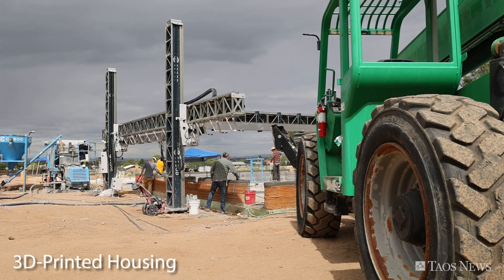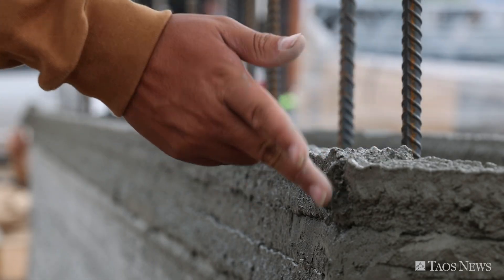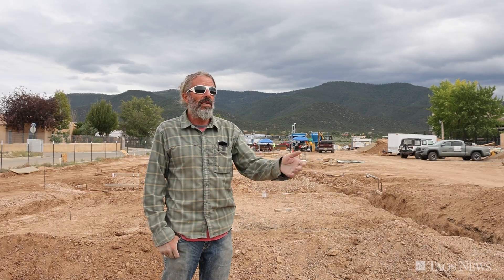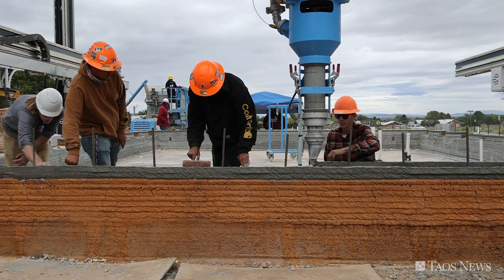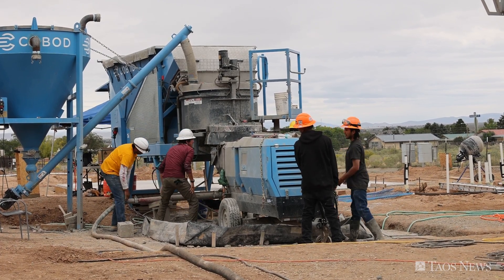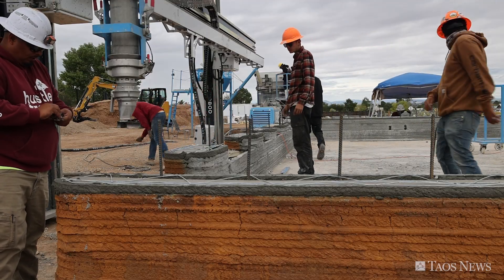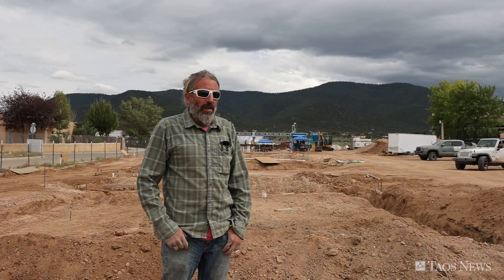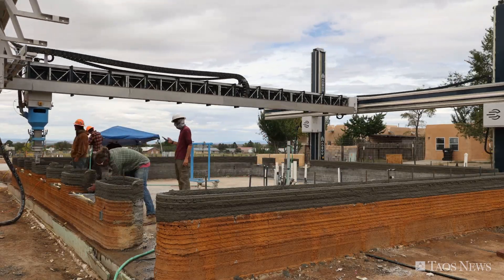3D Printed Housing in Taos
Pangea Biotecture has started development of their first 3D-printed project. The project, Chamisa Verde, will consist of seven 3D-printed affordable homes.